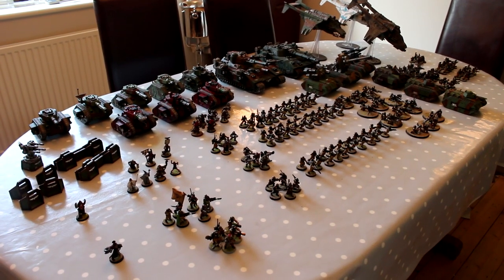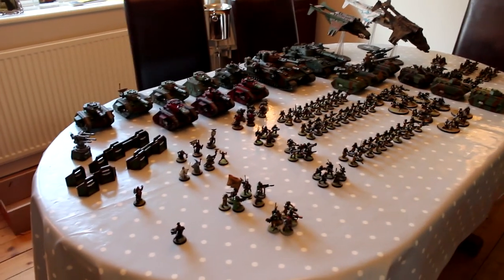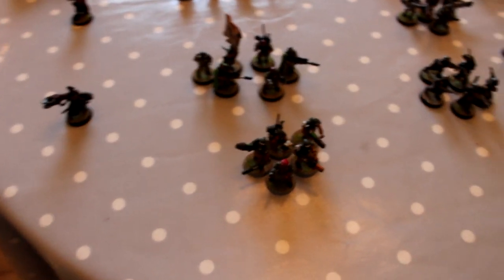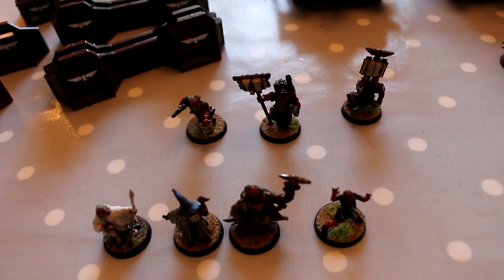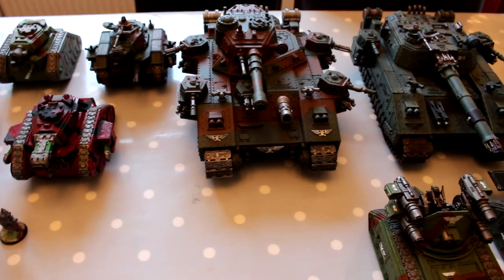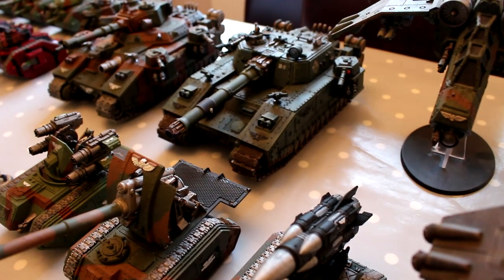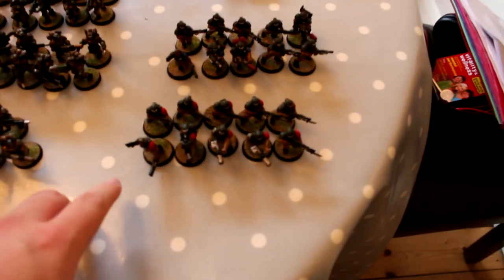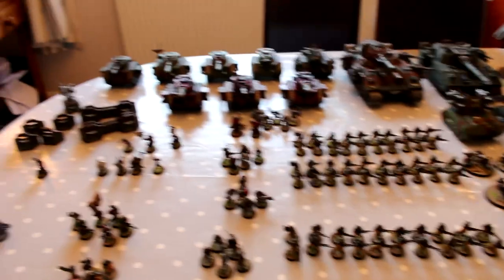My Full 6500pt Imperial Guard Collection!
My complete Imperial Guard (Astra Militarum) army. Enjoy.